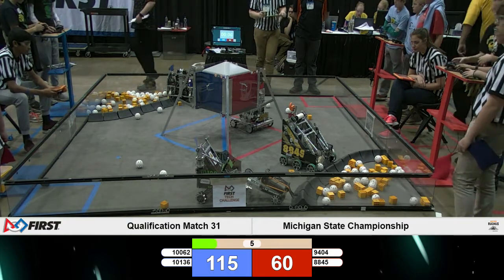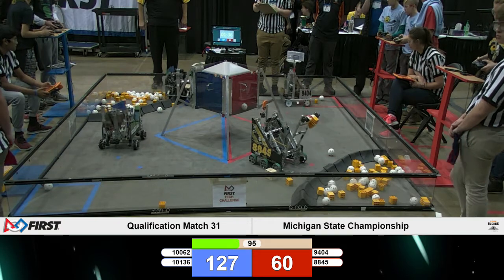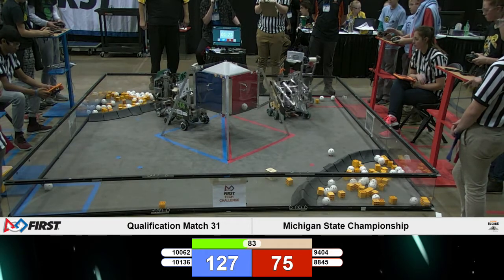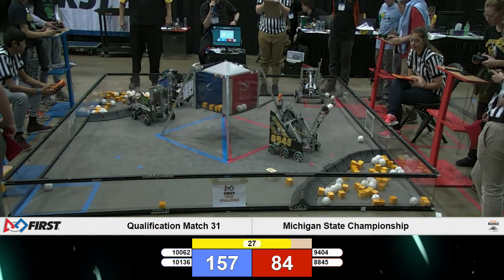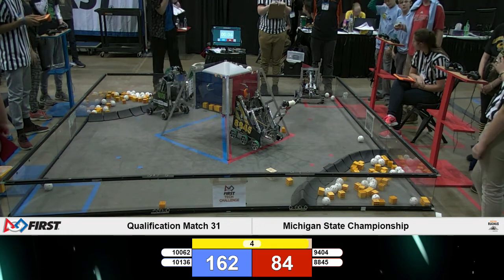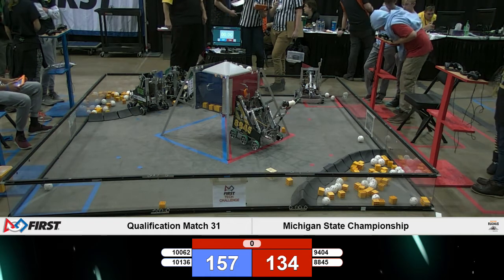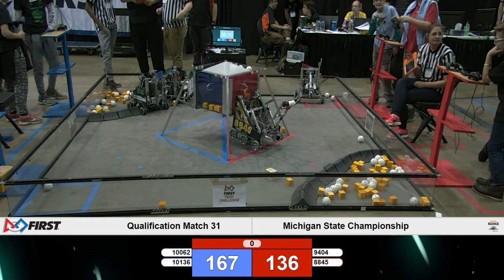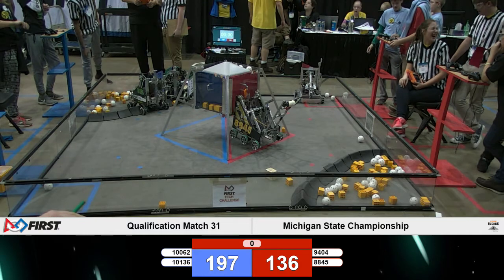2018 FiM FTC Championship Edison Division Qualification Match 31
FIRST Tech Challenge